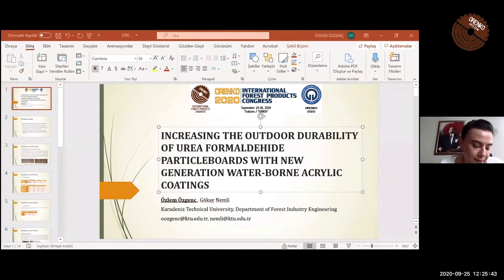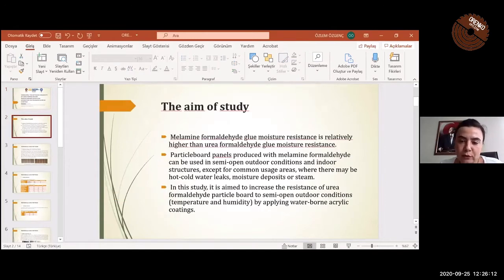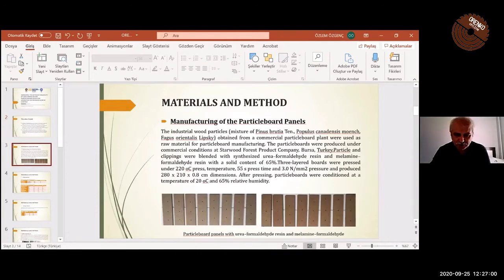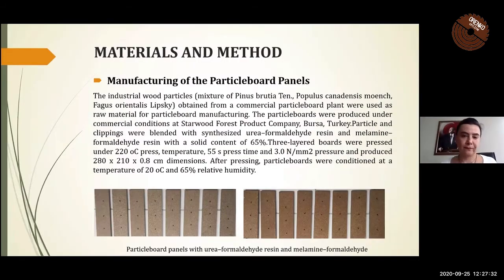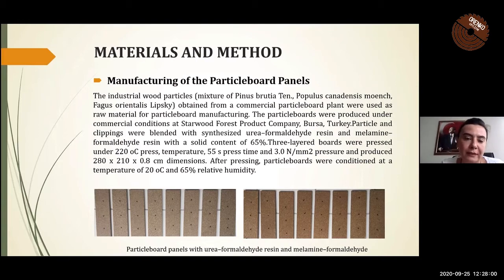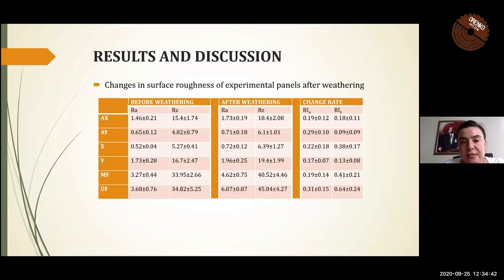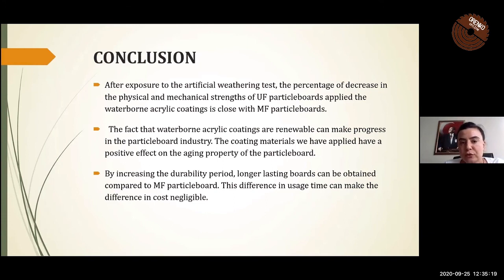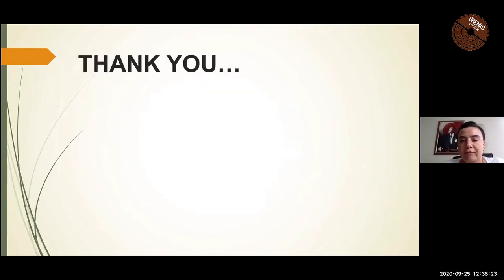Özlem ÖZGENÇ - Orenko 2020 - Day 3 - 25 September 2020